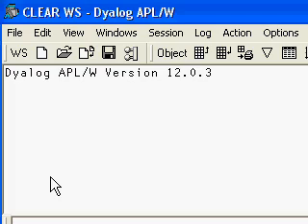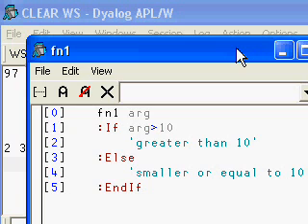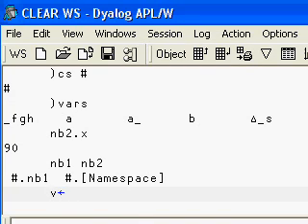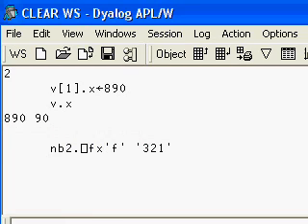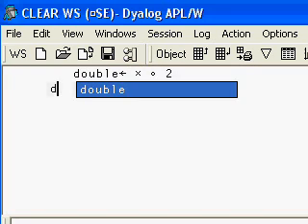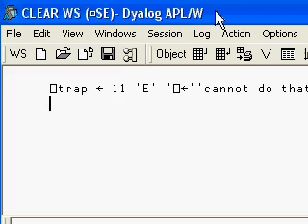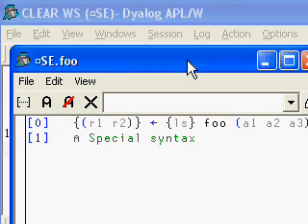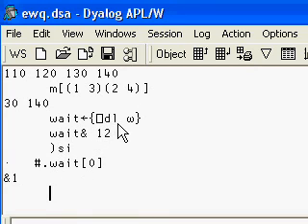Dyalog APL for other APL users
This is a short description of the things that make Dyalog APL different from the other APLs